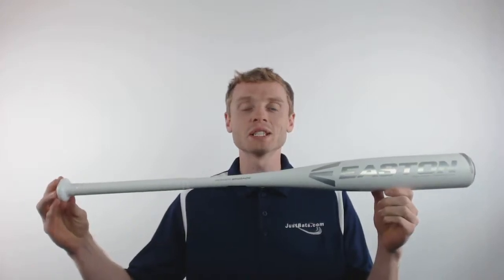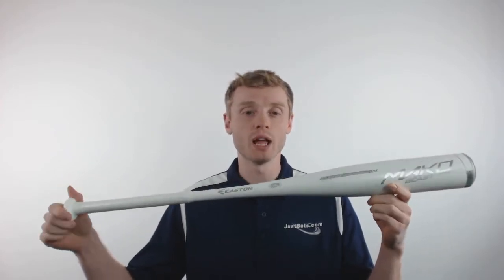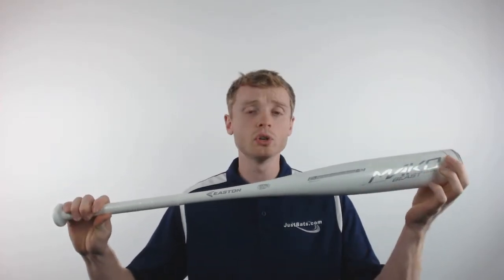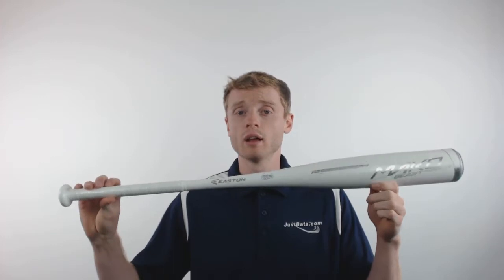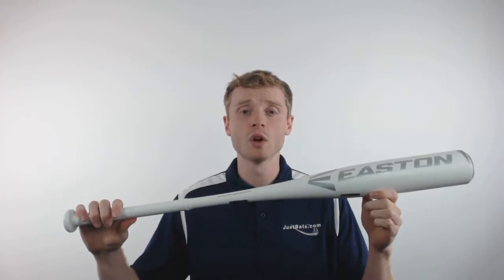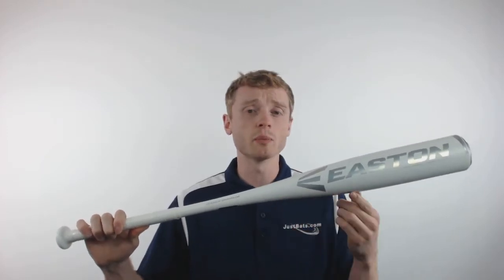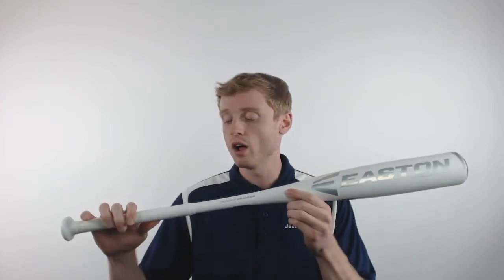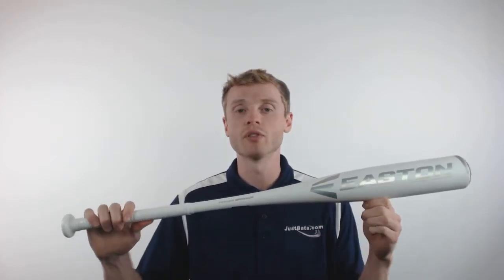Easton MAKO BEAST HYPERLITE -12 Senior League Baseball Bat: SL17MK12B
The MAKO Beast Hyperlite is a one-piece composite design with a balanced swing weight. Check out this youth big barrel bat